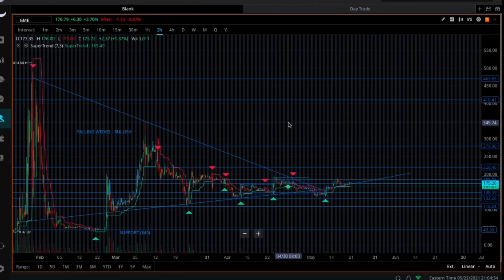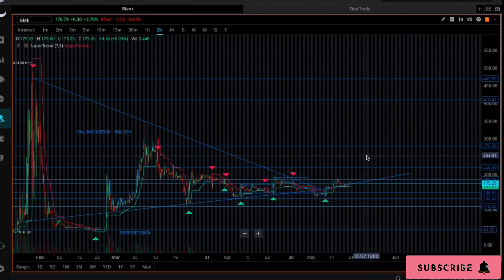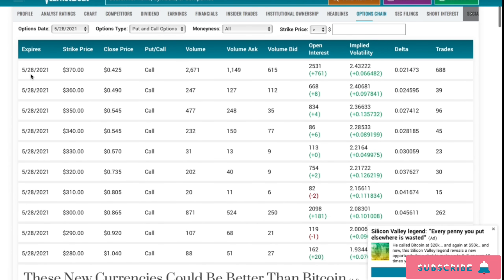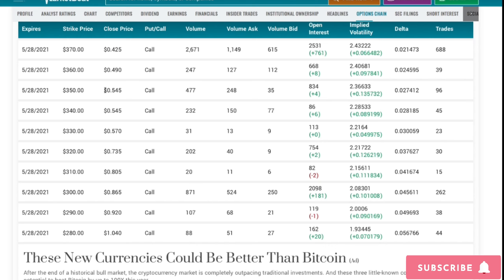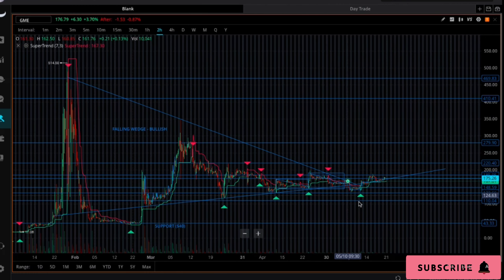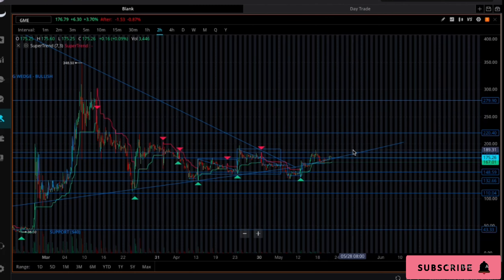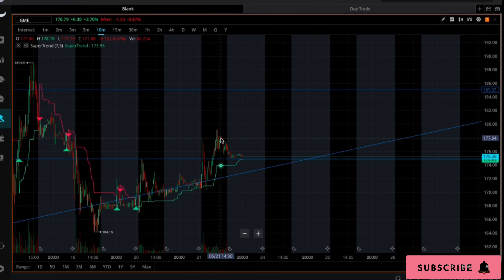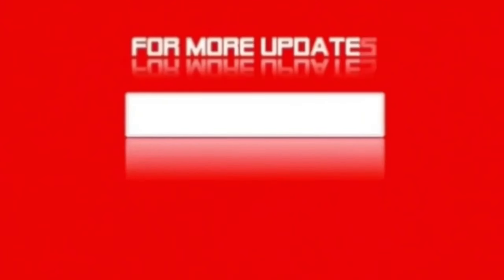The Full GME Breakdown For Next Week - $380 Calls/Price Prediction